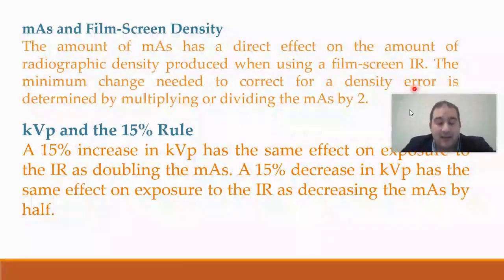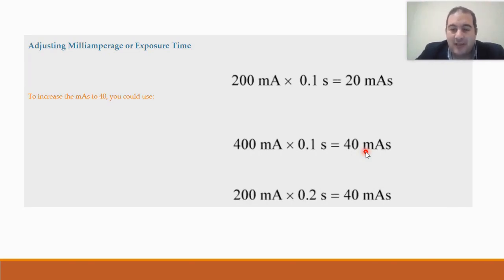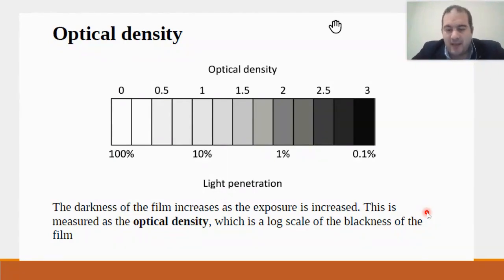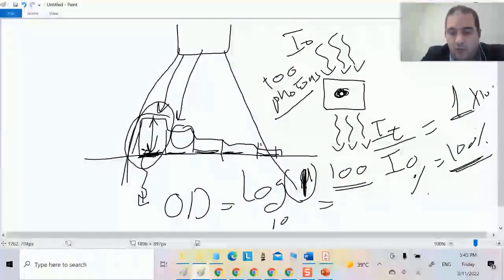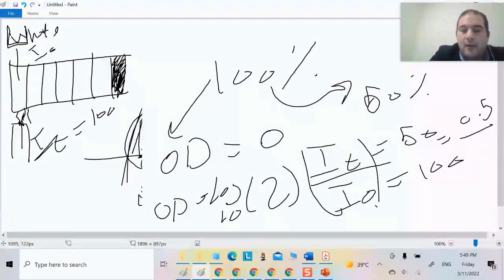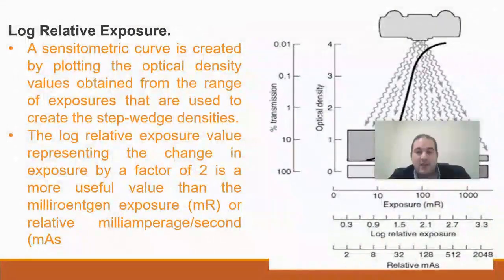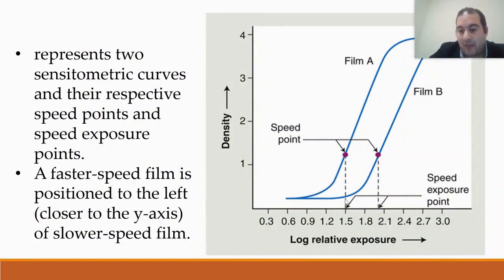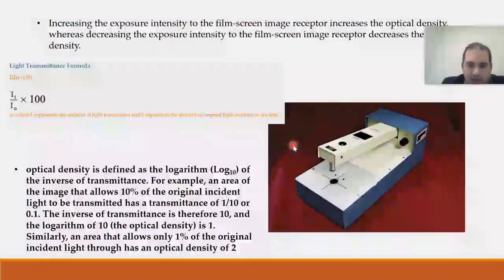Lecture no 23 FRCR Physics X Ray Image Quality (English)